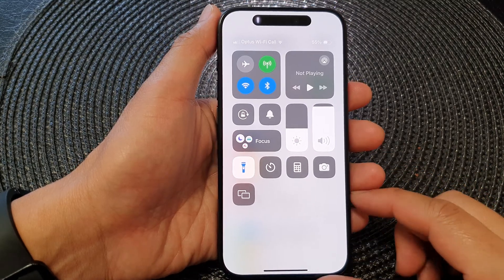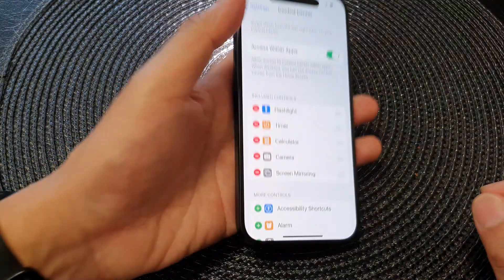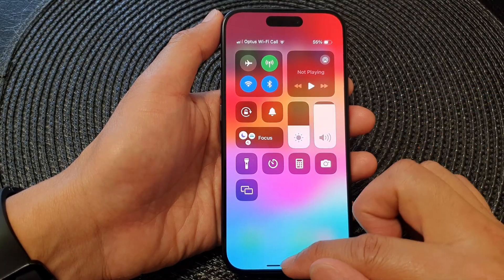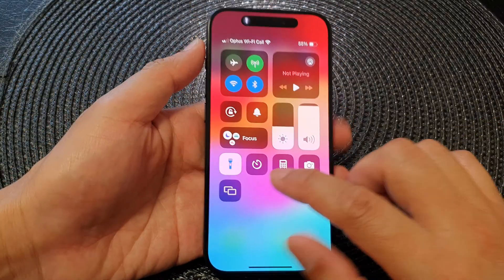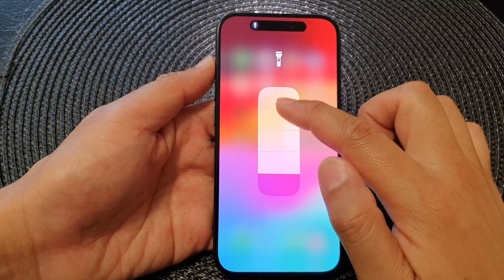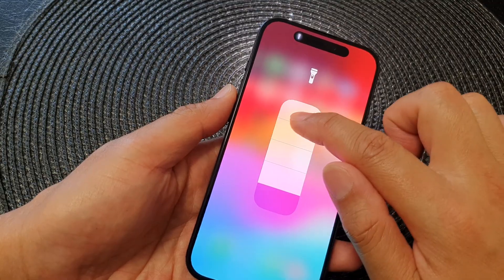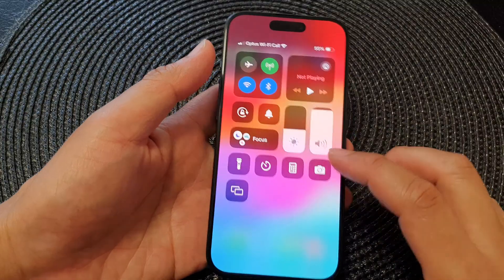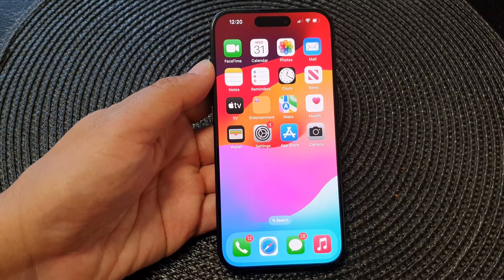iPhone 15/15 Pro Max: How to Turn On/Off Flash Light Control Center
Welcome to the ultimate guide on mastering the iPhone 15/15 Pro Max's iOS 17 Flashlight Control Center! 🔦 Whether you're a tech enthusiast or a casual user, this step-by-step tutorial will show you how to effortlessly turn on and off the flashlight using the Control Center on your iPhone. No more fumbling in the dark – let's shed some light on this handy feature!